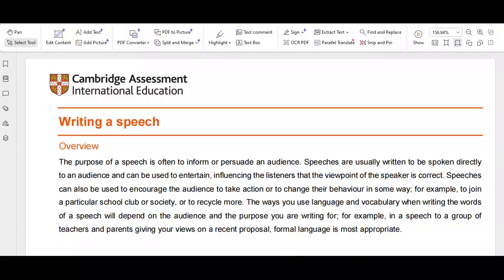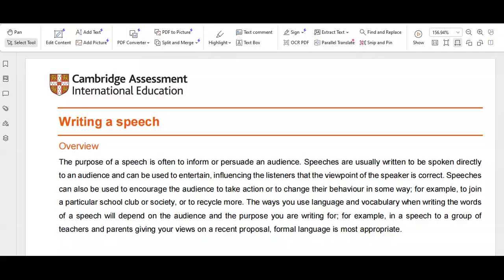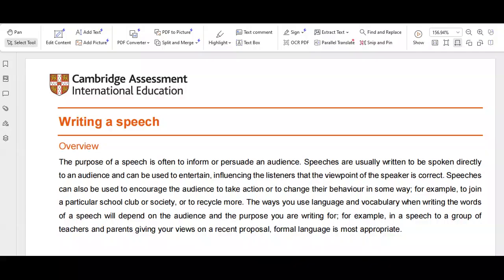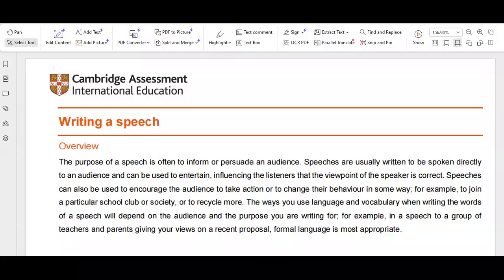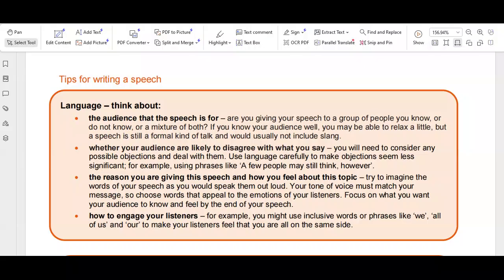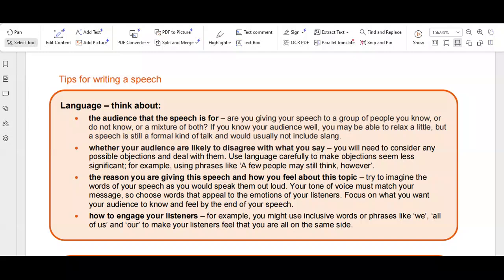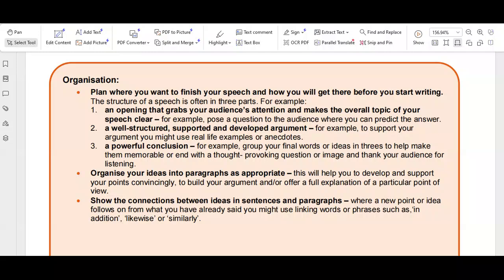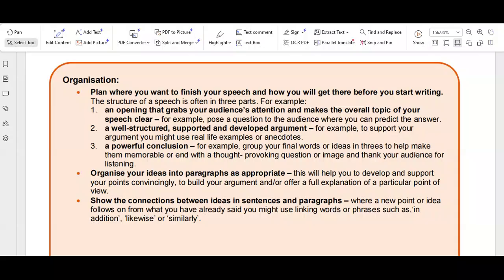Cambridge English 1123 & 0500: The Art of Speech Writing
In this video you will learn how to capture your audience’s attention, use persuasive techniques effectively, and structure your ideas with clarity and impact.

✨ What You’ll Learn:
a) How to plan and structure a speech for exam success
b) Techniques to make your introduction powerful and memorable
c) Effective use of tone, audience awareness, and rhetorical devices

🎯 Who This Video Is For:
Students preparing for Cambridge O Level English Language (1123) and IGCSE English First Language (0500) papers, as well as teachers looking for classroom-ready guidance.